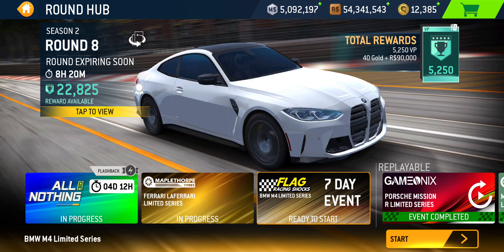LAST CALL! BMW M4 Limited Series Intro + Tier 1 + Upgrades ⚙️ Round 1 (R💰280,000) • Season 2 Round 8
[Series]
BMW M4 Limited Series
Rewards: 2021 BMW M4, 40 Gold (5/10/10/15), R$90,000 (10k/20k/25k/35), 5,250VP (750/1,000/1,500/2,000)
Start Date: Sunday, August 20, 2023
Duration: 7 days
Maximum Required PR: 48.6
Total Number of Tiers: 15
Total Number of Events: 45

[Rewards Breakdown]
25% Completion (750 VP + 5 Gold + R$10,000): 12 Gold Trophies (PR 38.4)
50% Completion (1,000 VP + 10 Gold + R$20,000): 23 Gold Trophies (PR 41.3)
75% Completion (1,500 VP + 10 Gold + R$25,000): 34 Gold Trophies (PR 44.8)
100% Completion (2,000 VP + 15 Gold + R$35,000): 45 Gold Trophies (PR 48.6)

[Car]
BMW M4
Performance Rating: 33.0 → 53.6 (+ 20.6)
Service Wait Time: 3 hours (R$1,510)
Cost: 375 Gold (300 Gold with Showcase Discount)
Featured in 3 Series: Ultimate M (Season 1)*, Behemoth Blitz (Season 1)**, M Dash (Season 2)

[Upgrades]
R$ Only Upgrade Cost (PR 38.2 with 1111111): R$280,300
Limited Series Completion Upgrade Cost (PR 48.6 with 3333333): 226 Gold, R$911,300
*Featured Bonus Series “Ultimate M” Completion Upgrade Cost (PR 51.5 with 5353334): 451 Gold, R$1,337,000
**Featured Bonus Series “Behemoth Blitz” Completion Upgrade Cost (PR 52.3 with 5354334): 526 Gold, R$1,337,000
***Full Upgrade Cost (PR 53.6 with 5454334): 606 Gold, R$1,763,600

3/5 Engine: R$48,300 (2h 30m) + 40 Gold + R$108,800 (8h) + 90 Gold* + R$244,800 (18h)*
3/4 Drivetrain:R$45,000 (2h 30m) + 36 Gold + R$101,200 (8h) + 80 Gold***
3/5 Body: R$35,700 (2h 30m) + 28 Gold + R$80,400 (8h) + 65 Gold* + R$180,900 (18h)*
3/4 Suspension: R$41,200 (2h 30m) + 34 Gold + R$92,800 (8h) + 75 Gold**
3/3 Exhaust: R$40,800 (2h 30m) + 32 Gold + R$91,800 (8h)
3/3 Brakes: R$31,500 (2h 30m) + 26 Gold + R$70,900 (8h)
3/4 Tires & Wheels: R$37,800 (2h 30m) + 30 Gold + R$85,100 (8h) + 70 Gold*

[Featured Bonus Series]
Ultimate M
Cars: BMW M6 Coupe, BMW M2 Competition, BMW M4*
Rewards: 56 Gold (7/11/15/23), R$56,000 (7k/11k/15k/23k)
Location: SEASON 1
Unlocks from: Own Any Car In This Series
Maximum Required PR: 51.5* (BMW M4 Only)
Total Number of Tiers: 20
Total Number of Events: 51

Behemoth Blitz
Cars: Mercedes-AMG C63S**, BMW M4**
Rewards: 67 Gold (8/13/18/28), R$67,000 (8k/13k/18k/28k)
Location: SEASON 1
Maximum Required PR: 52.3**
Total Number of Events: 54

M Dash
Cars: BMW M3 Coupe, BMW M4, BMW M3 GTR Street*
Rewards: 51 Gold (6/10/14/21), R$51,000 (6k/10k/14k/21k)
Location: SEASON 2
Maximum Required PR: 62.5* (BMW M3 GTR Street Only)